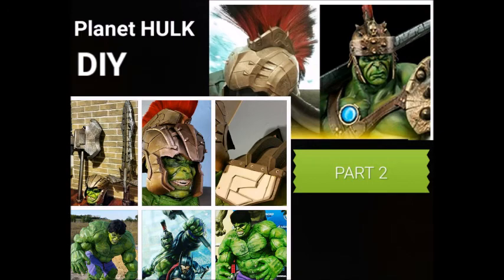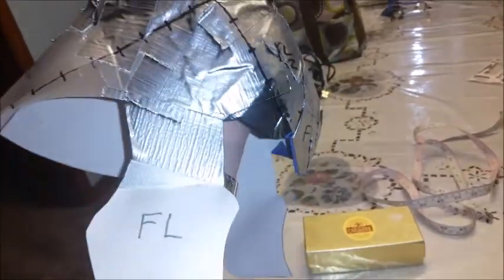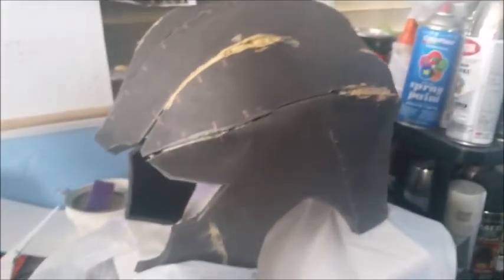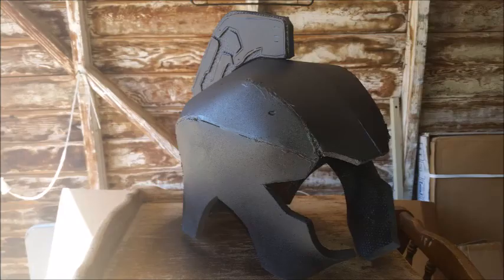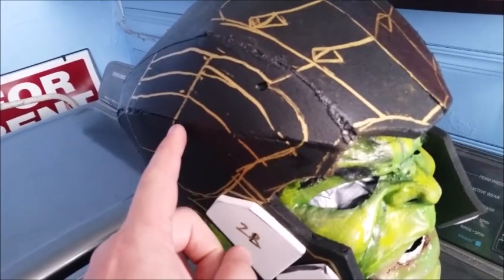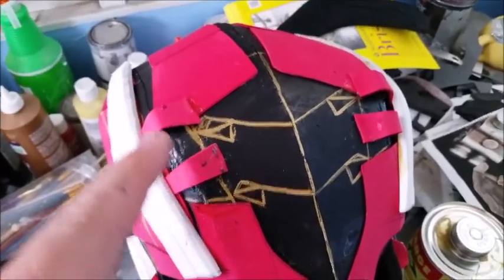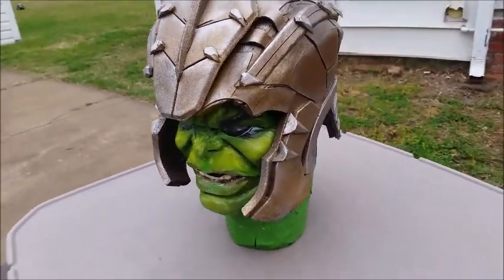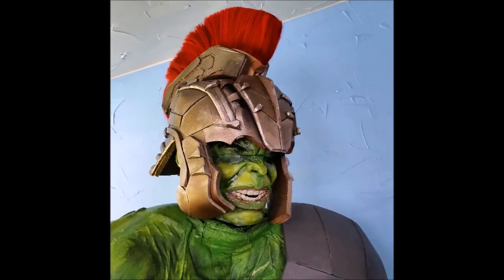DIY Planet Hulk part 2: Tutorial on Making the Hulk Gladiator Helmet.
With the announcement of Hulk appearing in the upcoming movie "Thor Ragnarok" and the released pictures of Hulk wearing gladiator armor also I have decided to build a Planet Hulk cosplay to my existing Hulk costume.
In today's DIY video I will be discussing the process on how I built the Gladiator Helmet.